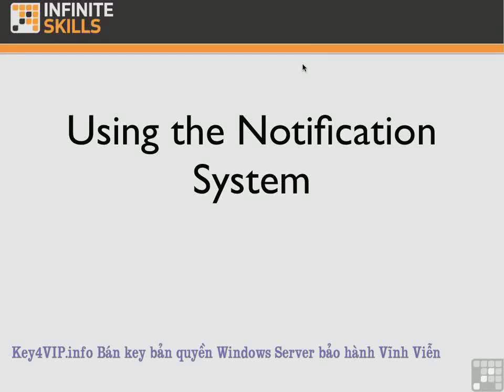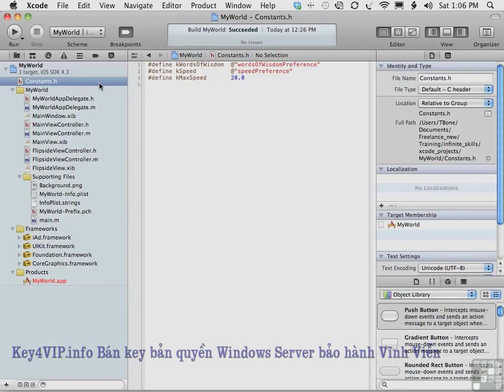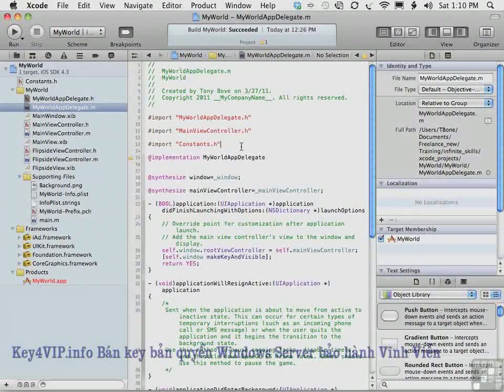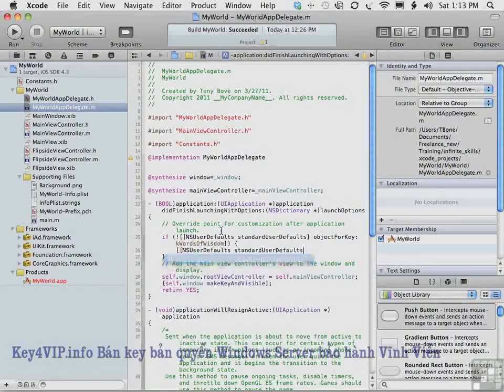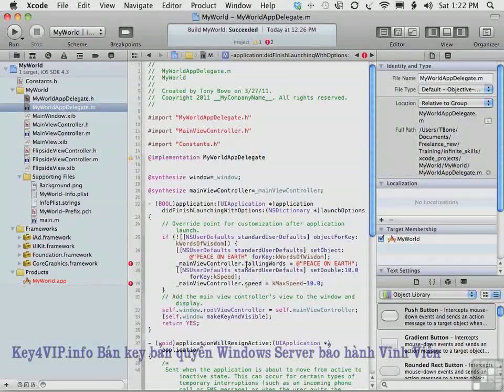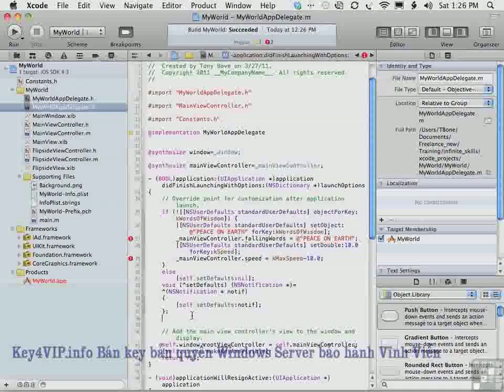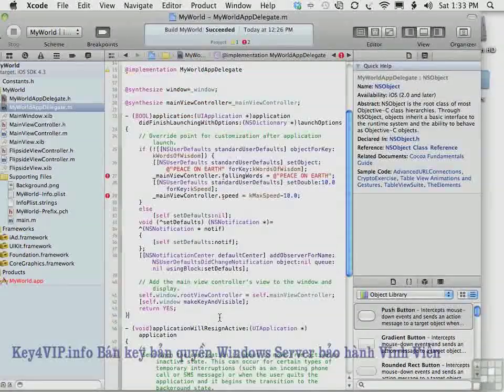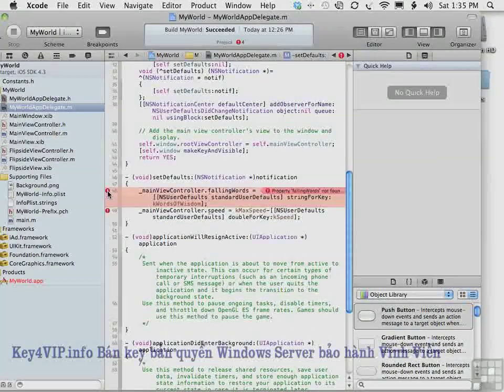1402 Using The Notification System